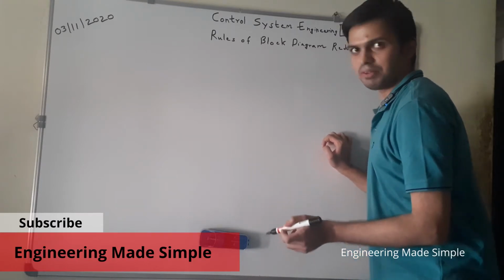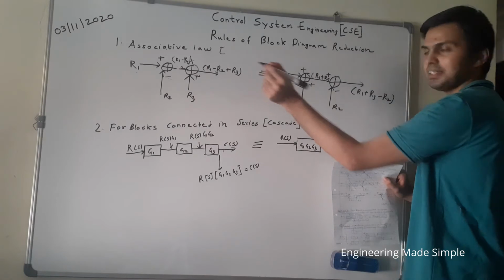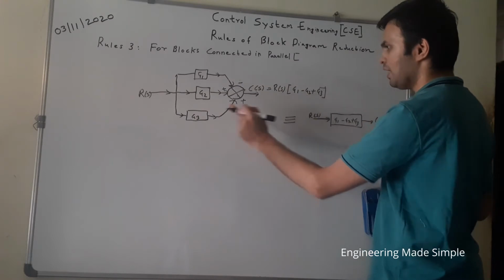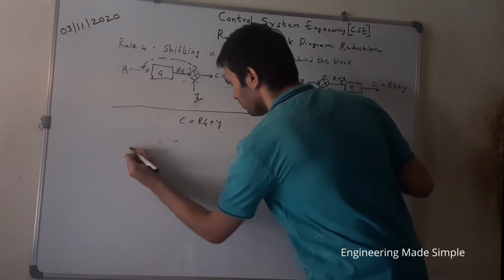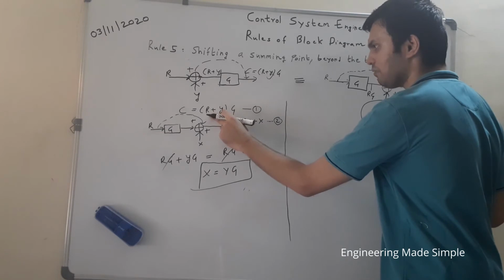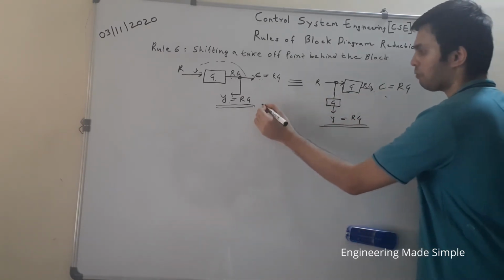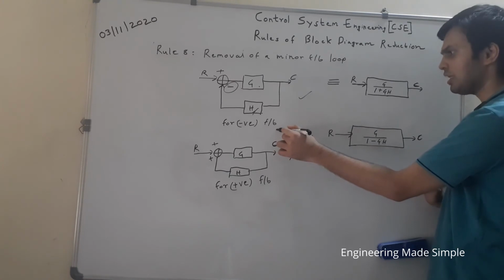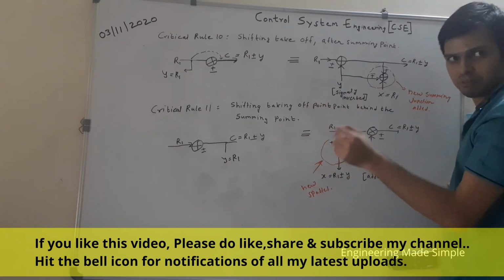Control System Engineering: L06: Rules for Block Diagram Reduction Techniques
In this lecture, we will learn the rules required for Block Diagram Reduction Reduction Technique to get the overall Transfer Function.

Keep Watching !!